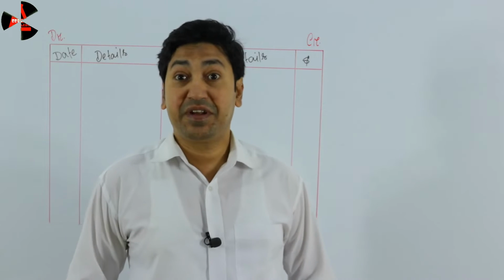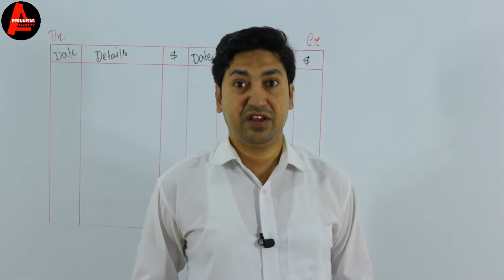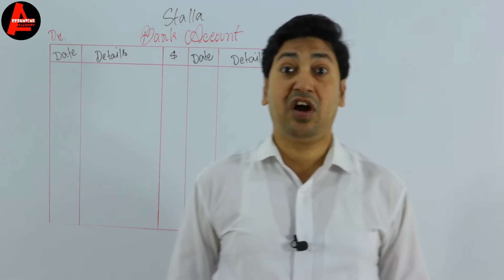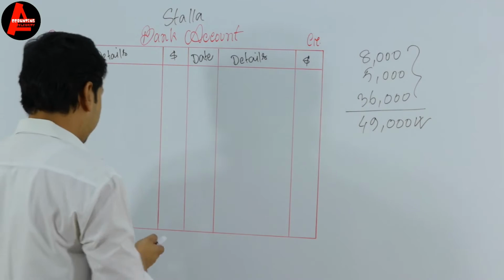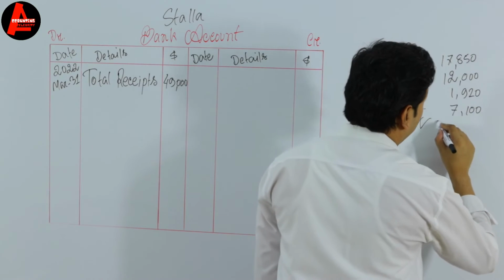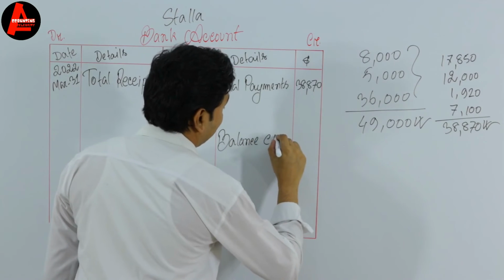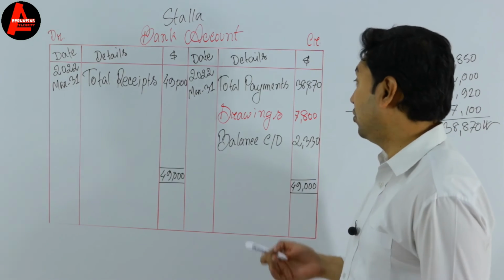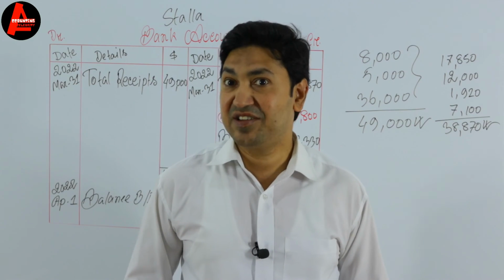HOW TO CALCULATE DRAWINGS? 0452/23/M/J/22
Today we'll learn drawings. We'll discuss how to calculate drawings in the bank account. We have a receipt and payment account. We'll include all receipts in the debit side and all payments in the credit side to figure out cash drawings.

►SOCIAL:
TIMESTAMPS--
00:00 | Intro
00:33 | Question description
01:19 | Total Receipts
03:57 | Total Payments
05:19 | Balance C/D
06:40 | Drawings
07:05 | Balance B/D